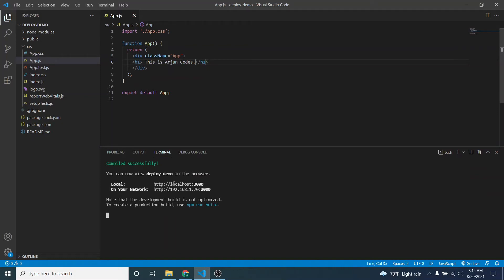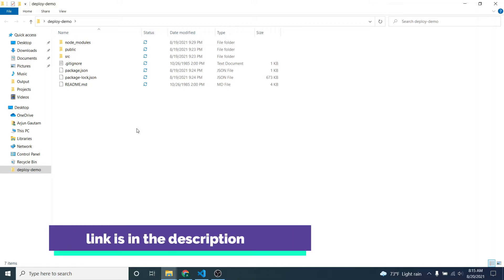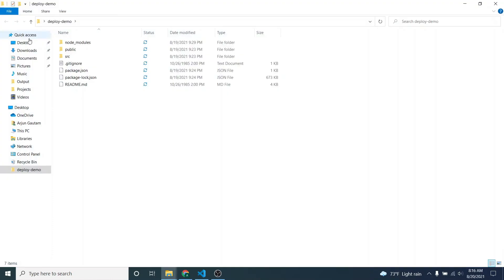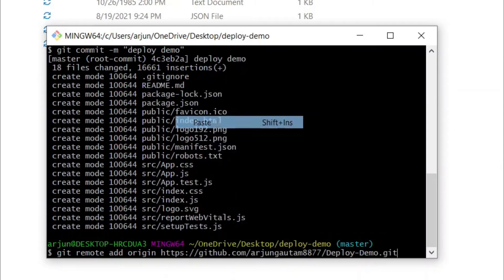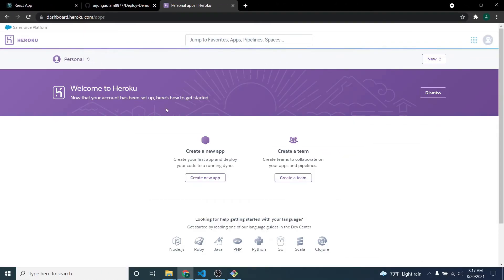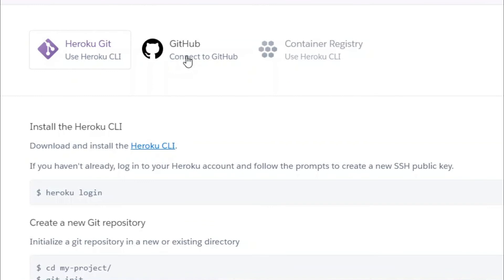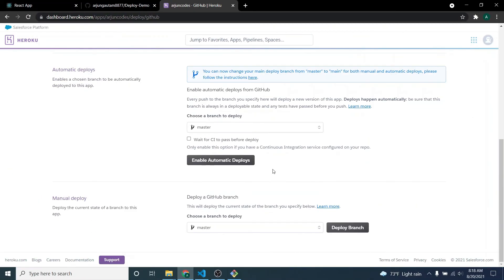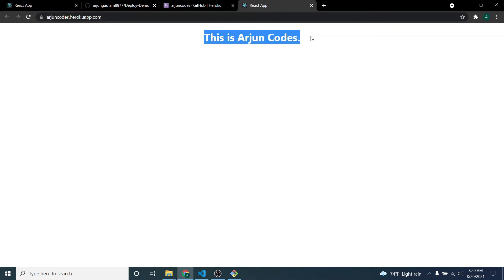Deploy React app on Heroku using Github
In this video i will show how to deploy react application on heroku using gitbash and github. Heroku is a platform as a service (PaaS) that enables developers to build, run, and operate applications entirely in the cloud.